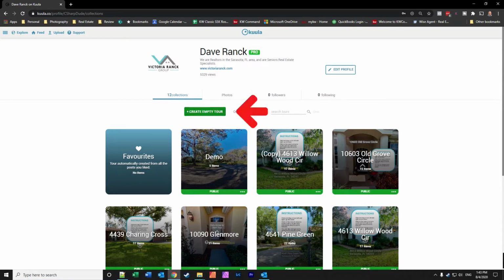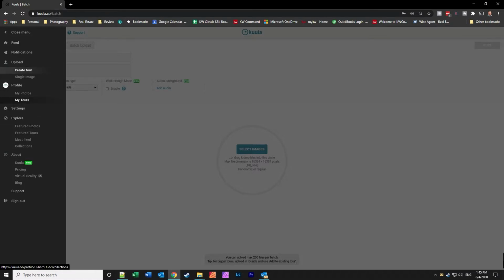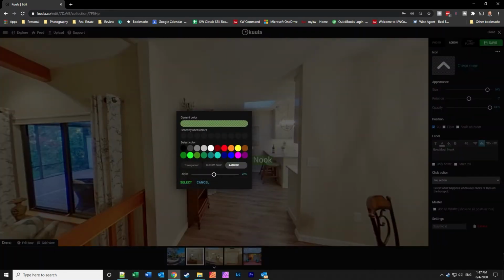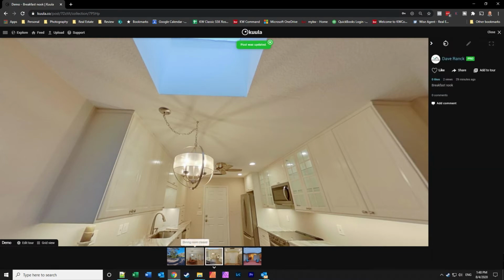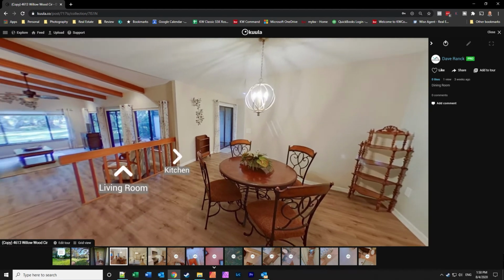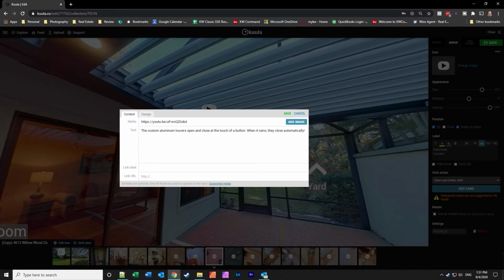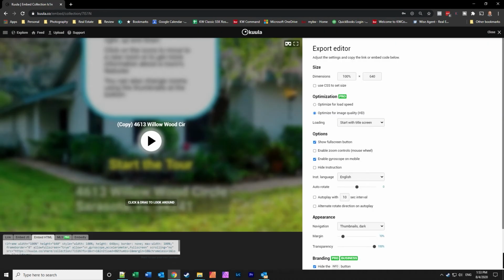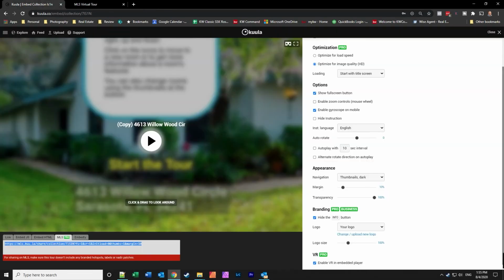How to Create a Virtual Tour Part 3 - Making the Actual Tour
Do you want to learn how to upload and turn your photos into a virtual house tour for potential buyers? Now that you have taken your photos, here's how to turn them into a great interactive 360 virtual house tour.

In this video we upload our 360 photos to our tour host and assemble them into a 360 virtual house tour. We'll add links between rooms, set the best viewing angle, add an outdoor shot and then publish our tour to the web. And we'll create an MLS-compliant version. We'll even add text, photos and video tour our tour!

▬ About Victoria and Dave Ranck ▬▬▬▬▬▬▬▬▬▬▬▬
We are Realtors in the Sarasota, Lakewood Ranch and Venice areas of sunny Florida.

▬ Credits ▬▬▬▬▬▬▬▬▬▬▬▬▬▬▬
Credits for other peoples work